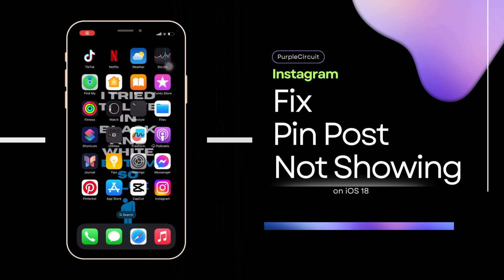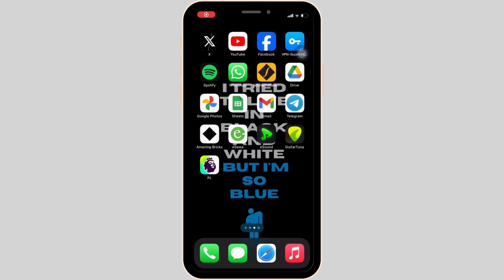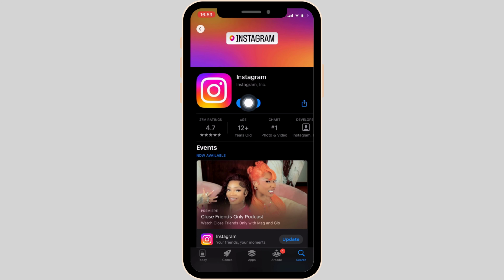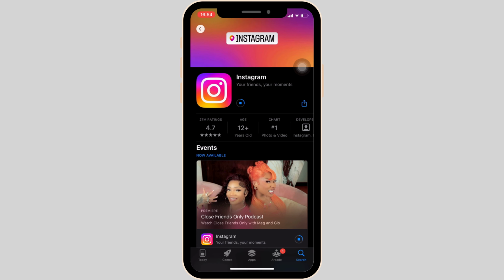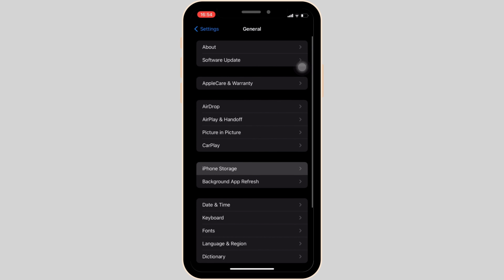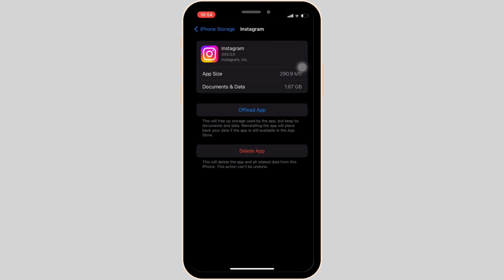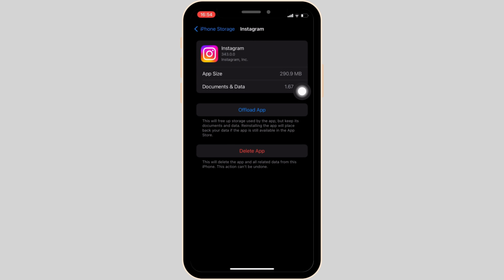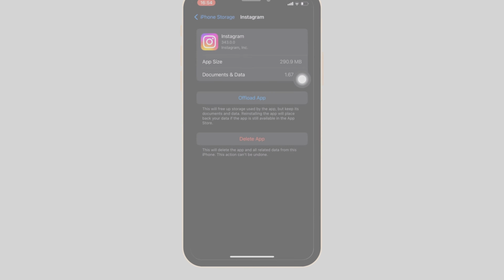How to Fix Pin/Unpin Option Not Showing in Instagram | Instagram post pin option missing (2024)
Having trouble with the pin or unpin feature on Instagram? This video provides a guide on how to fix the issue where the pin/unpin feature is not showing or working on Instagram in 2024. Follow these steps to resolve the problem and manage your pinned posts.

Timestamps:
0:00 - Introduction
0:15 - Fixing Pin/Unpin Feature Not Showing on Instagram